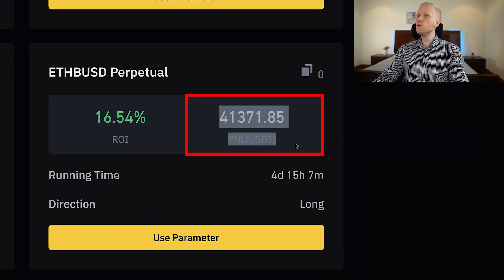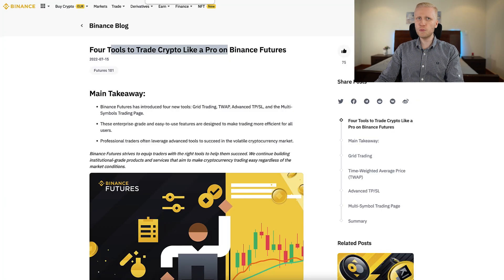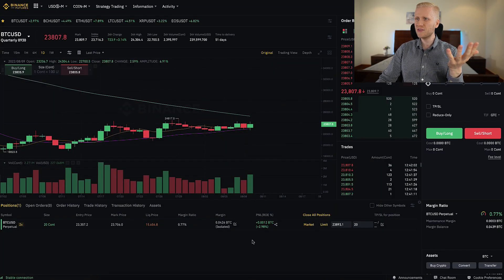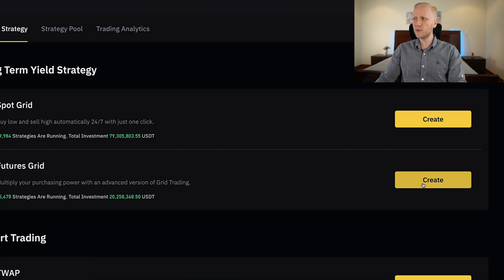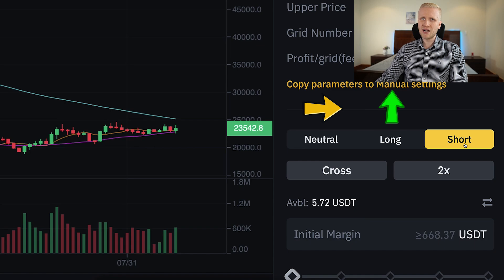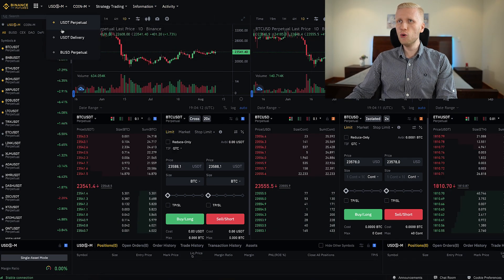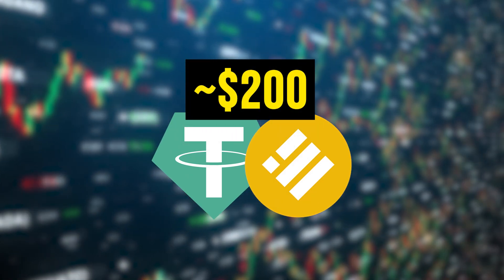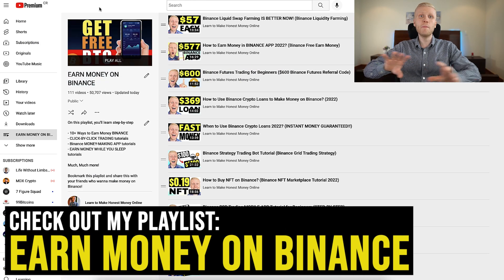How to Trade Futures on Binance? (Trading Bot, Grid Trading & More!!!)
BINANCE REFERRAL ID (💰 Up to $600 Binance Bonuses!)
15786858

honest10

Now you'll see how to trade futures on Binance.

With Binance futures trading, you can make a lot of money fast.
BUT you can also lose a lot of money fast if you don't know what you're doing.

In this video Binance futures tutorial, I'll show you…

- Four Tools to Trade Crypto Like a Pro on Binance Futures
- TWAP Algorithmic Trading
- Multi-Symbols Trading Page
- Binance Futures Multi-Assets Mode

If you have any questions after watching this Binance futures trading tutorial, ask me in the comments and I'll be happy to help you.

🔴🔴 RESOURCES MENTIONED IN MY BINANCE FUTURES TUTORIAL 🔴🔴

🍎BIGGEST Cryptocurrency Platform in the World ($600 Welcome BONUS)